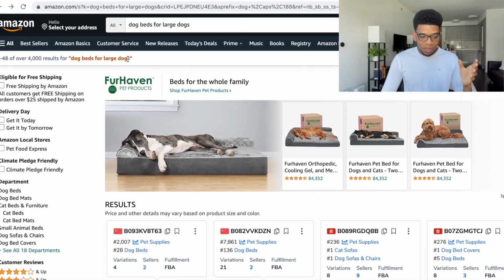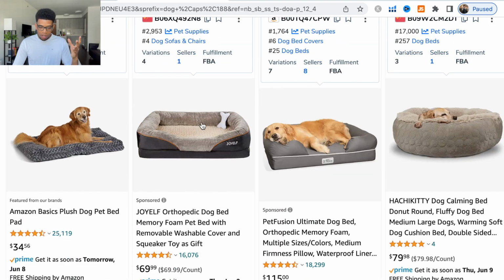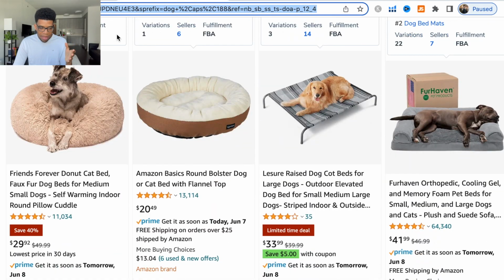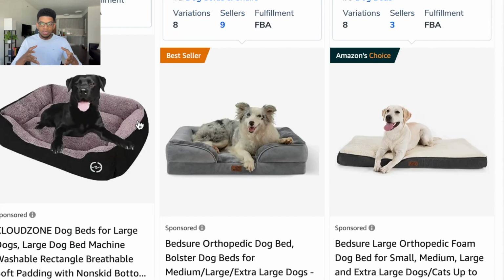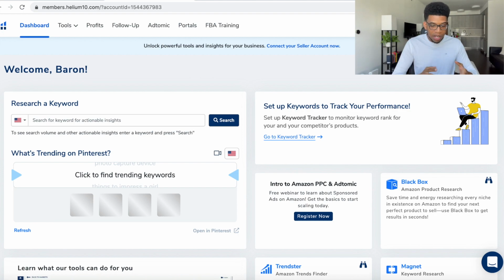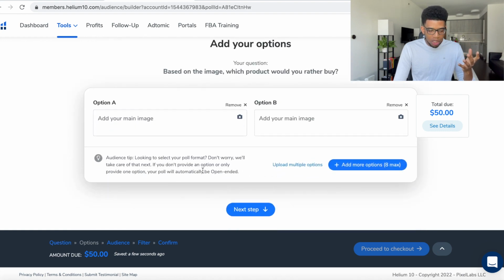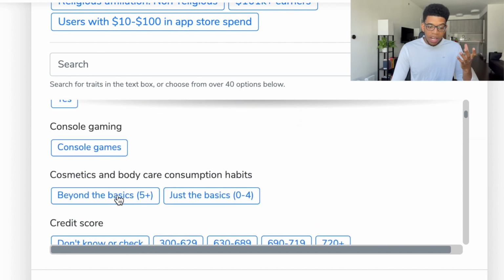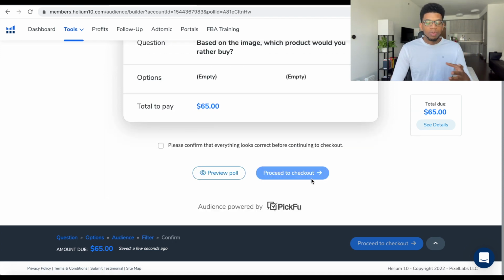Amazon FBA MAIN IMAGE CLICK HACK using Helium 10 Split Testing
Amazon Product Image Optimization is extremely important if you want to increase the number of clicks and customers that can view your product and potentially buy it. In this video I go over an easy way to get started with optimizing your product image and an important tour that Haley intern offers to maximize the number of clicks you can potentially get!￼

helium 10 helium 10 tutorial helium 10 product research helium10 amazon listing optimization